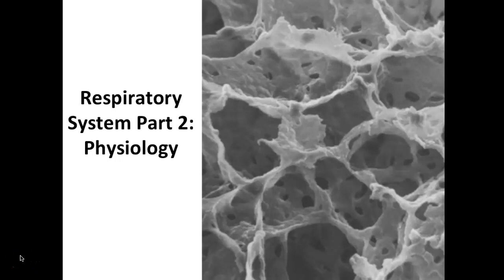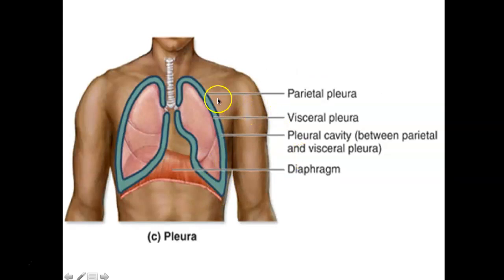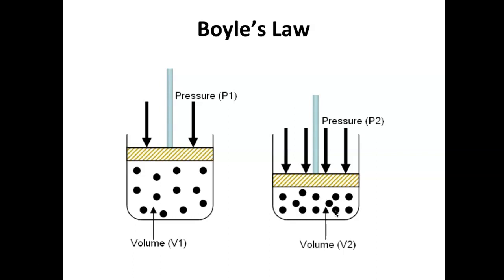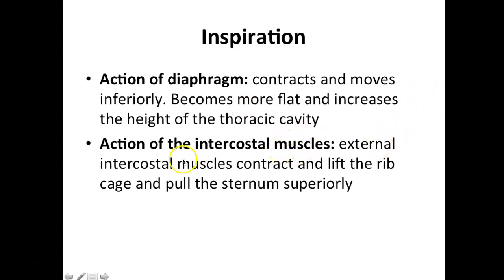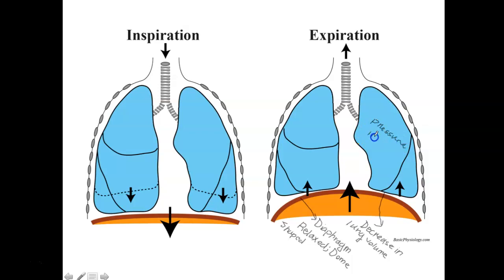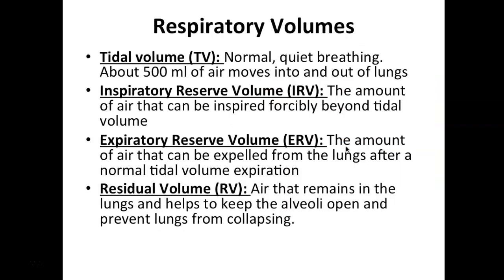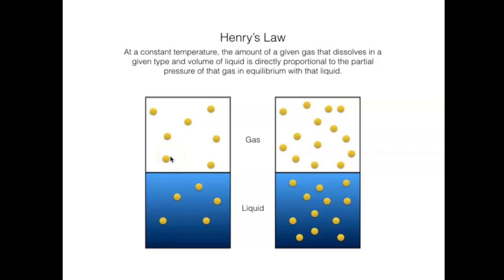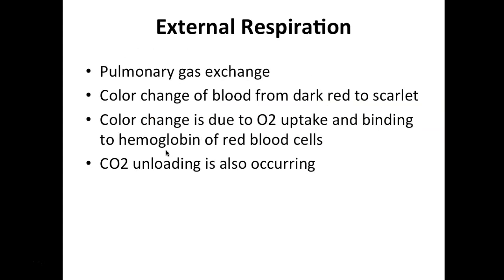Respiratory system part 2